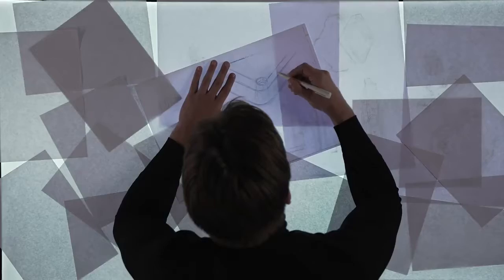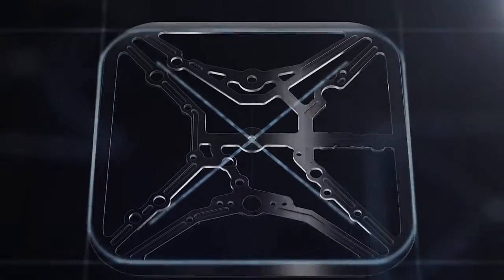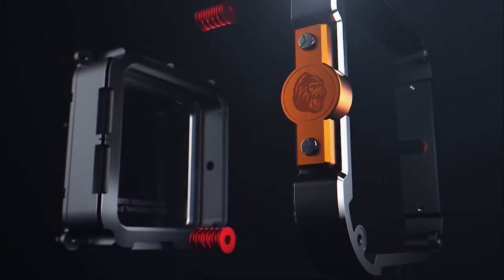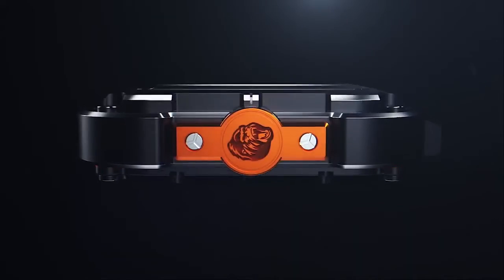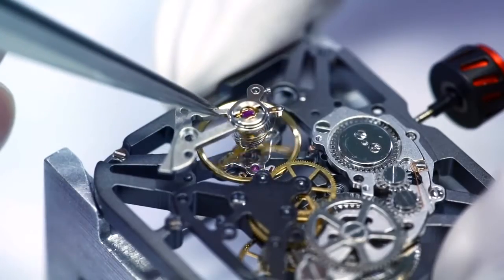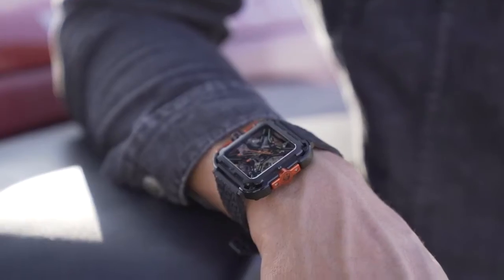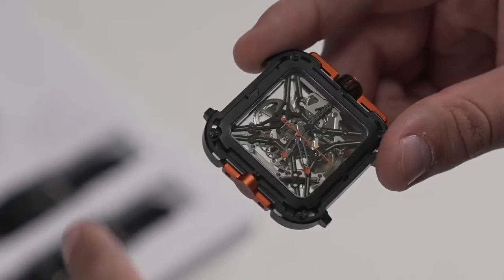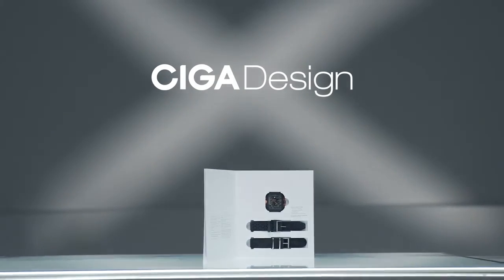Mechanical Watch CIGA Design X Series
CIGA Design X Series Mechanical Watch (玺佳机械表·X系列 大猩猩 机能橙) -- World's first hollow-design masterpiece with incredible X design and innovative suspension system -- crowdfunding indiegogo -- wait for the link ...